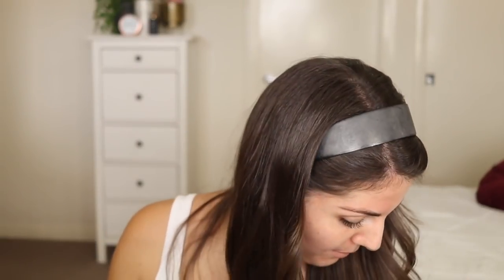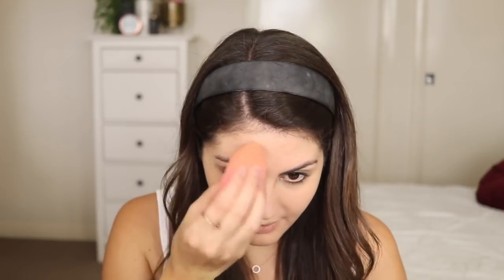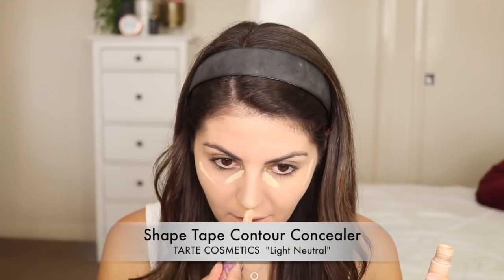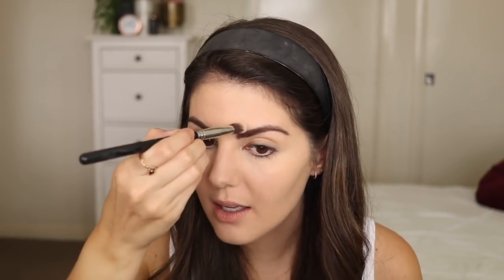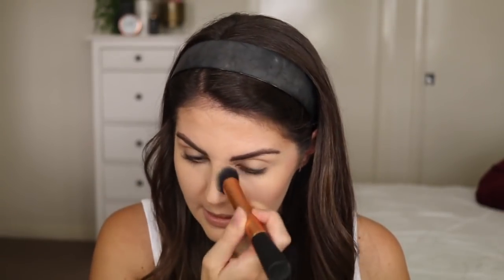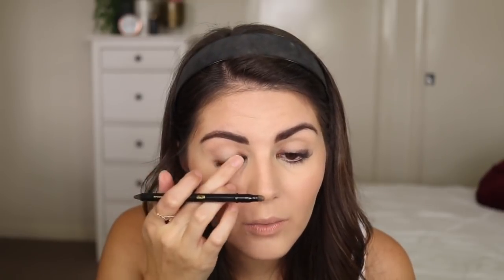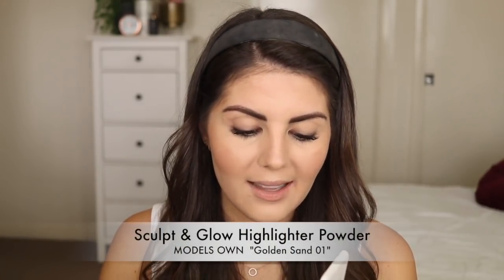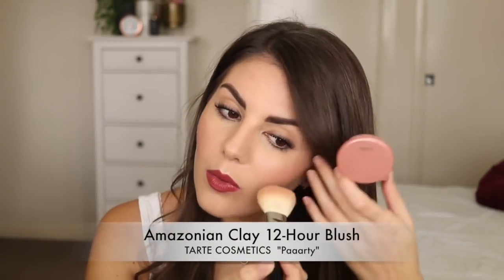NEW APARTMENT? Life Update // GRWM | Rachael Jade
Want my planner? GET $10 OFF your Erin Condren Life Planner order!!!